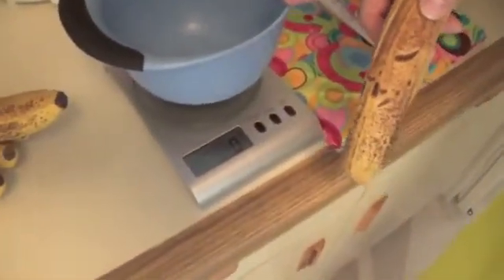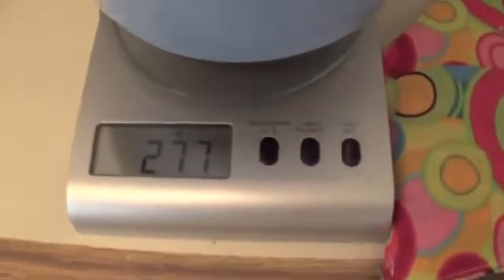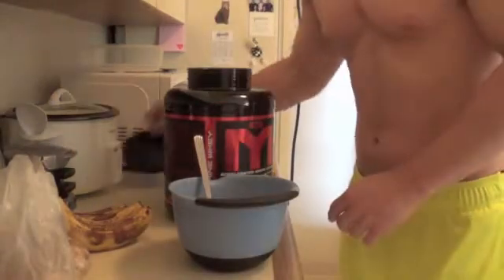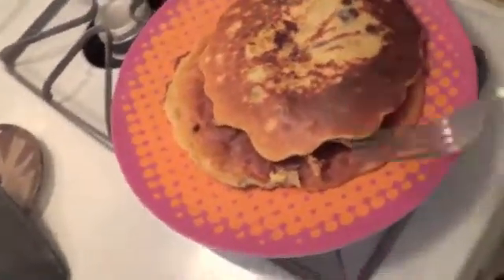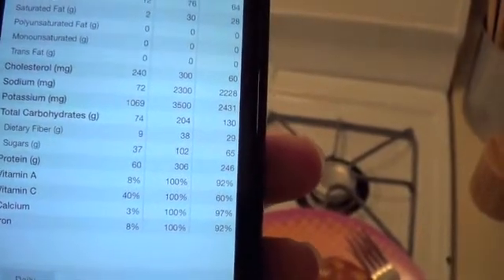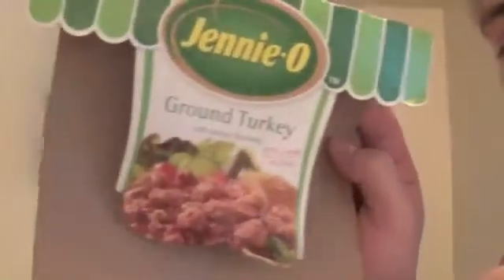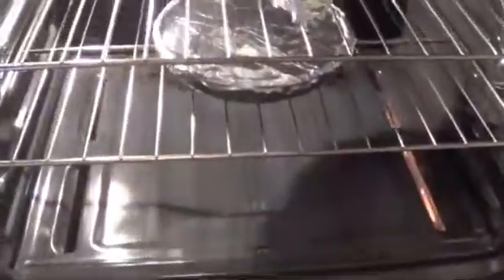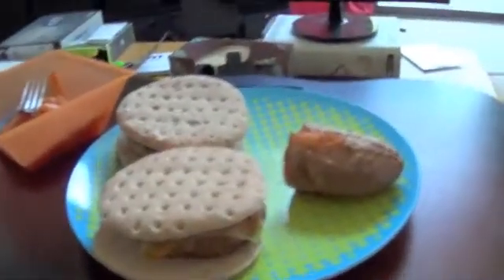HNB: Day Of Eating